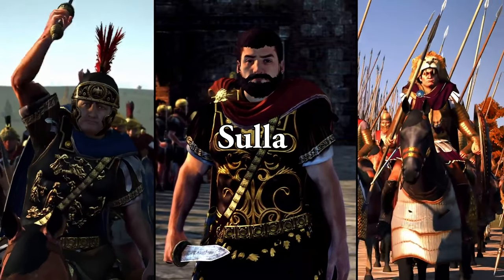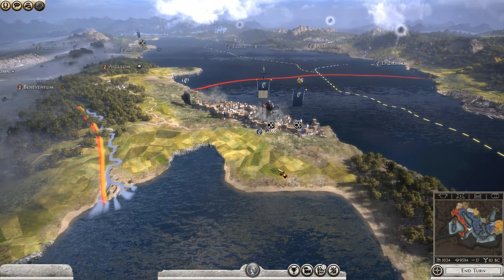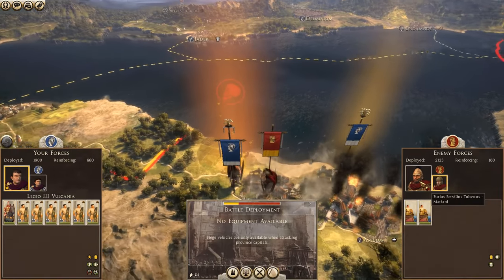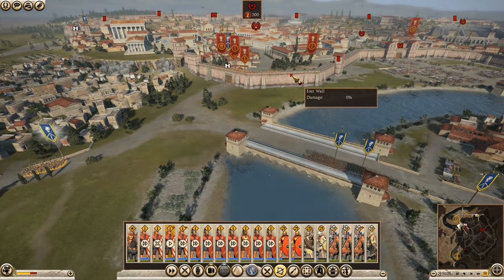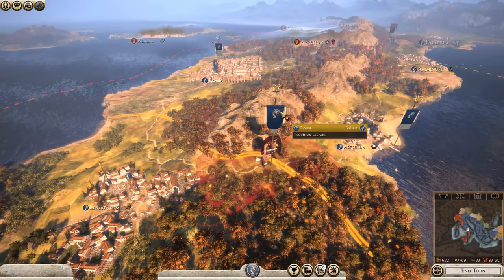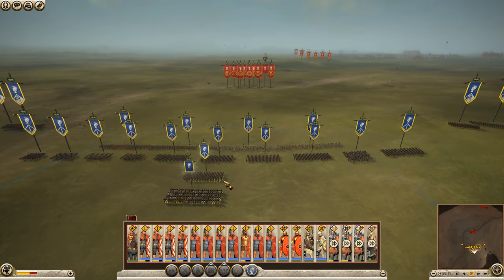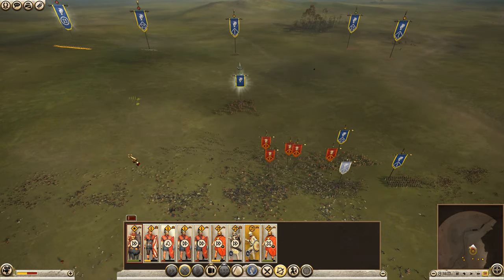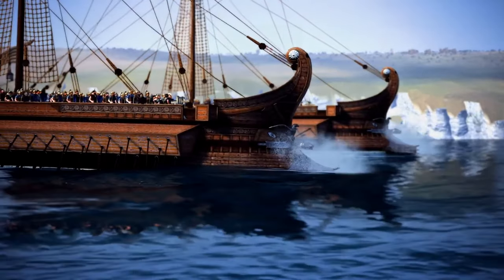RISE OF SULLA! Total War Rome 2: DEI: Sulla Mithridatic Wars Campaign #1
Hey everyone! Welcome to my Total War Rome 2 DEI Divide et Impera Sulla Campaign on the Mithridatic Wars scenario.